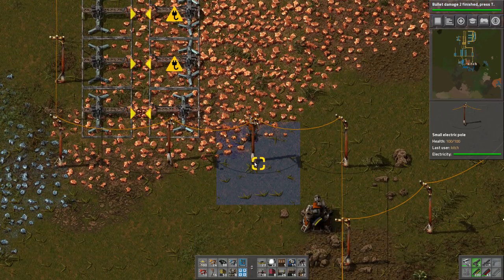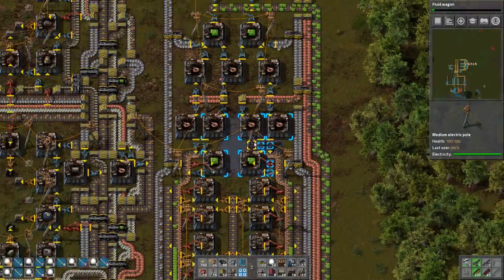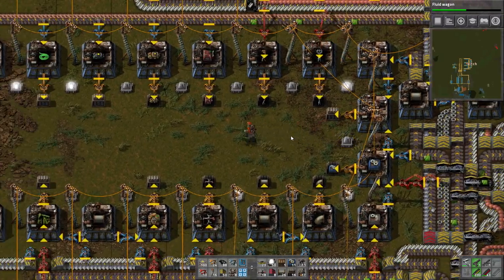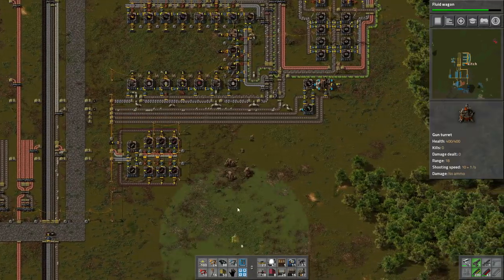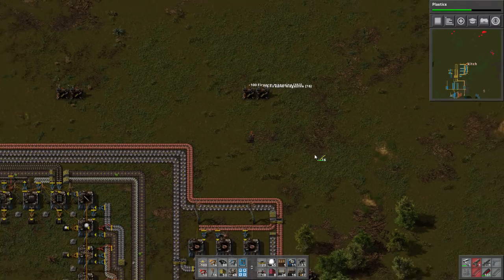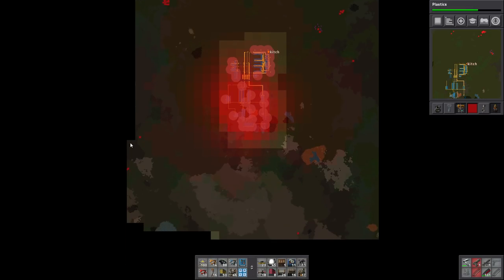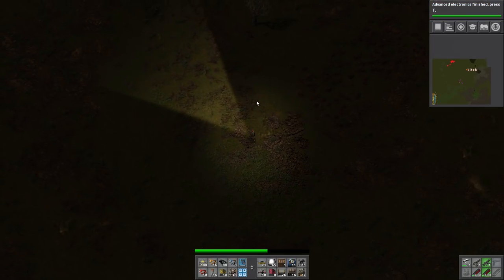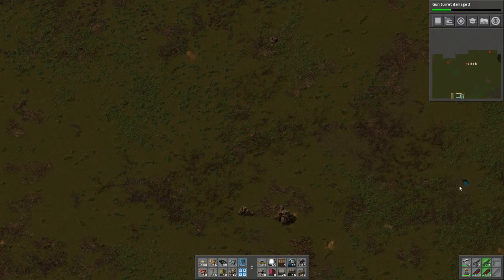Impractical Factorio 0.16 Ep 07 | A Practical Strip Mall | Factorio Let's Play